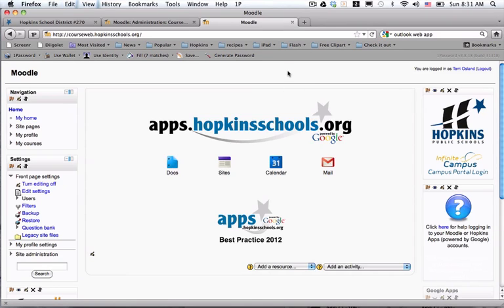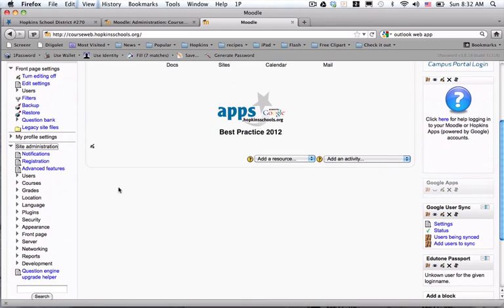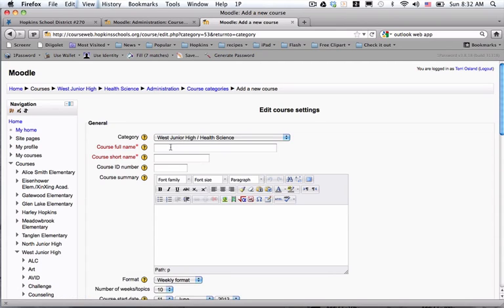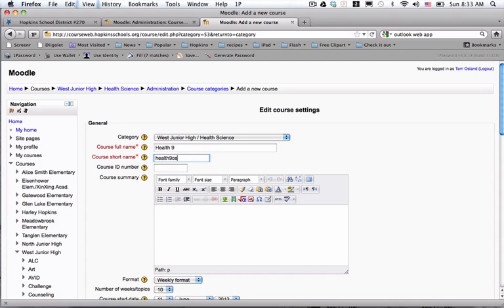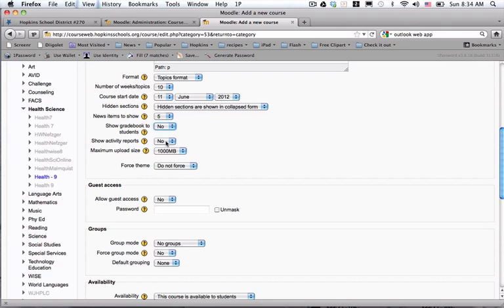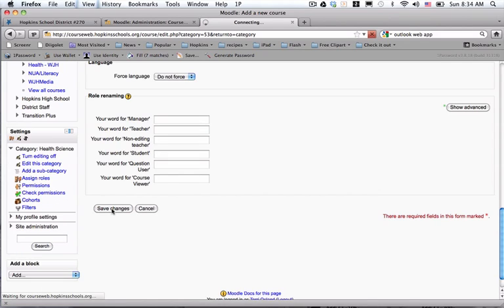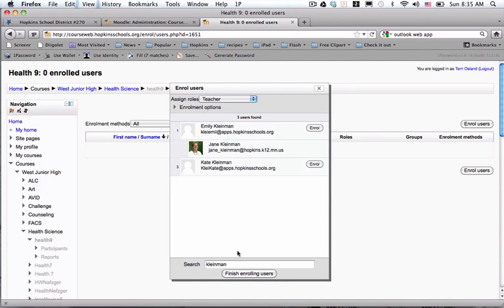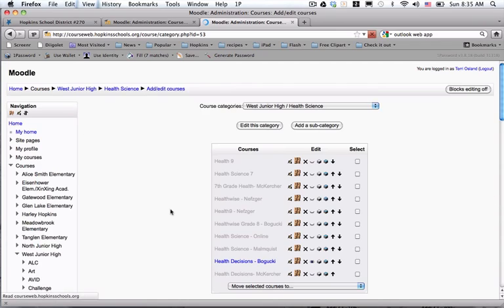New Moodle Shell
This video describes how a Moodle administer would create a new shell for a teacher in Hopkins Public Schools.